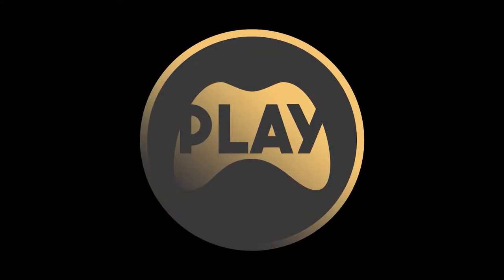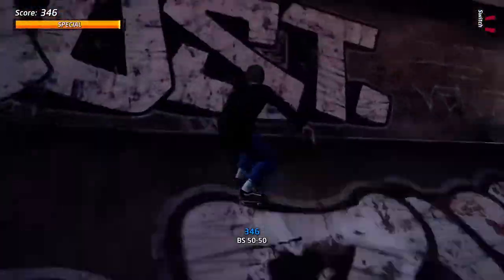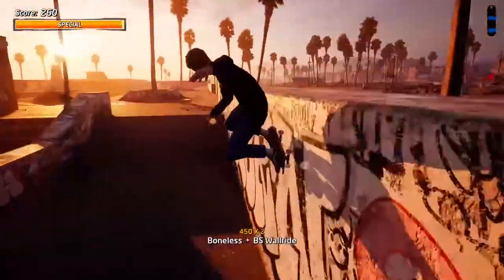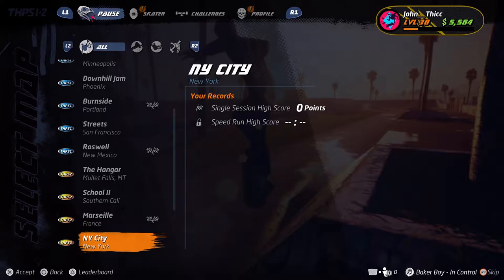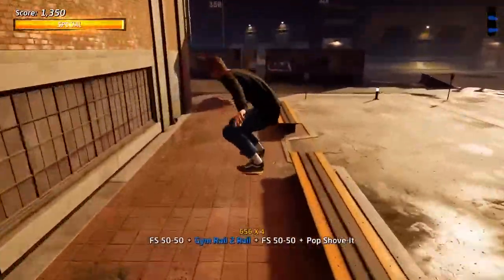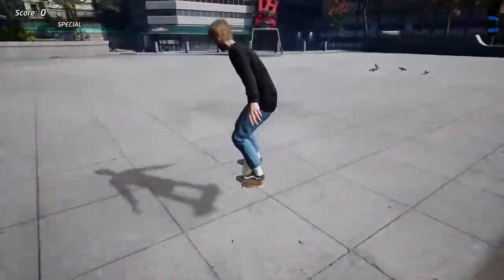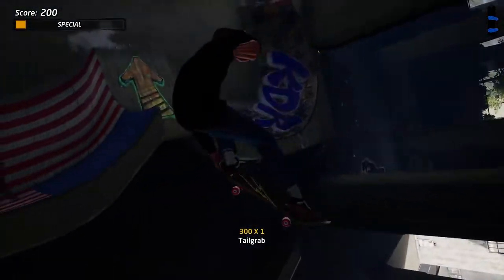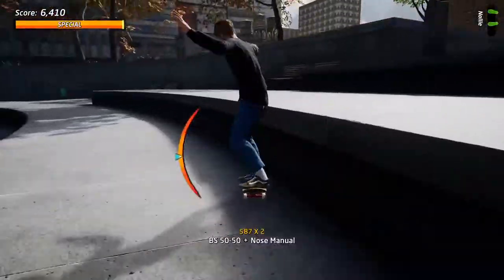Jumping Into | Tony Hawk's Pro Skater 1 + 2 (PS5 Upgrade)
Kyle joins Sam at the skate park to find out what the next-gen upgrade brings to the remake of the two classic titles, all the while discussing their history with the genre and what they want to see in the future.

Edited by Kyle Gaffney, featuring Sam Comrie and Kyle Gaffney

For all the content from the team at JumpCut Play, check out

We also have a podcast to discuss games old and new